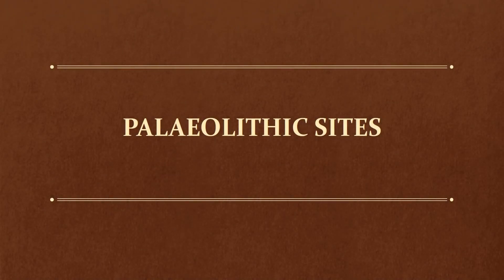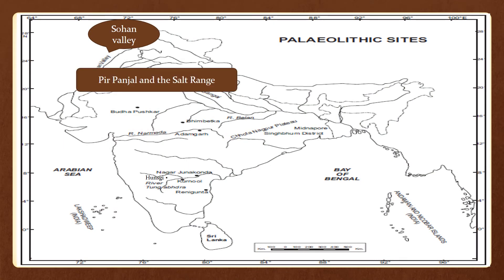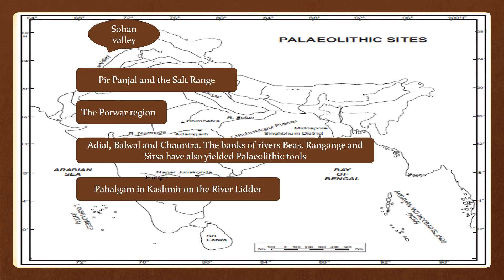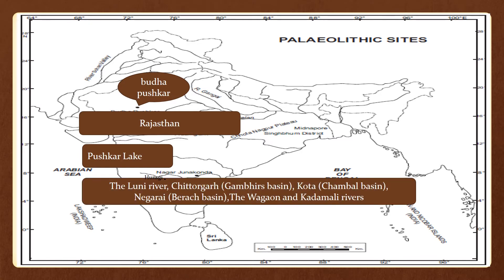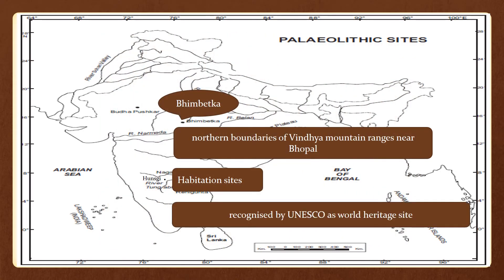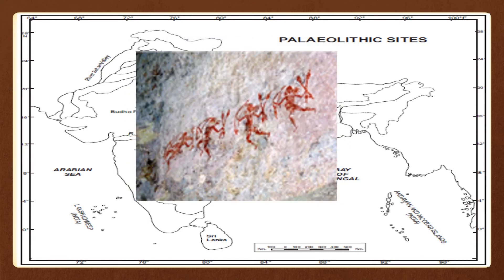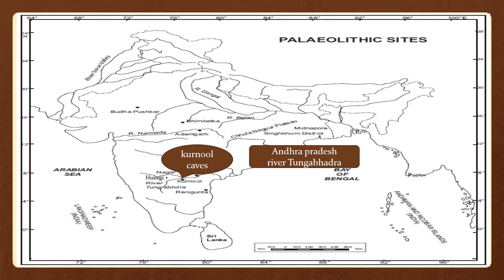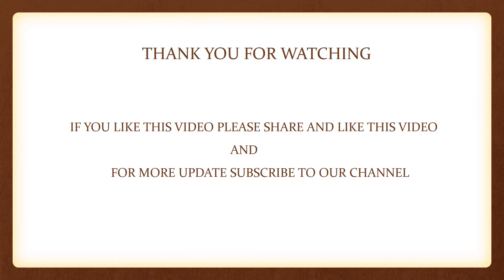Based upon MAPS question Palaeolithic sites | पुरापाषाण युग | Prehistoric period | ancient history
Palaeolithic age
relevant for pre question related to site discription and for upsc history optional mains map part
some palaeolithic site
Bhimbetka
Budha Pushkar
River Soan Valley
Adamgarh
Nagar Junakenda
Kurnool